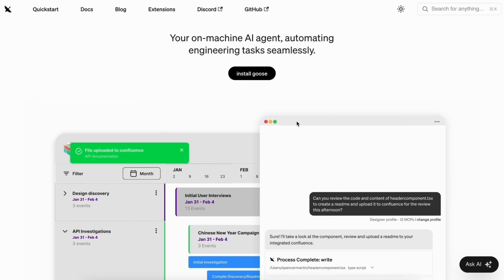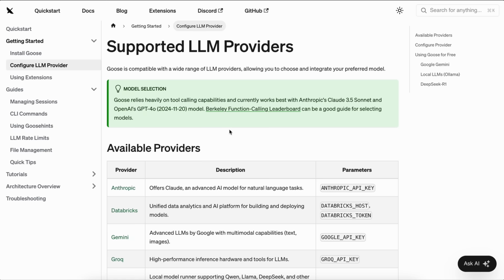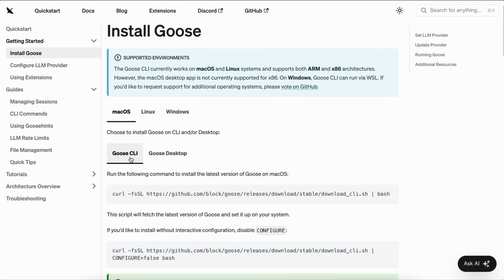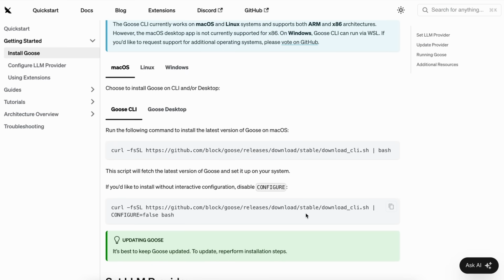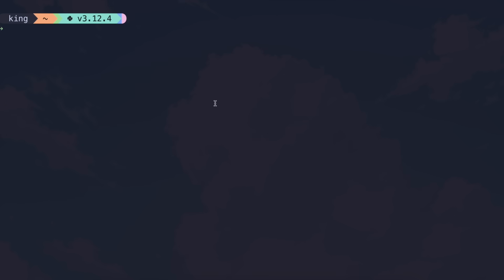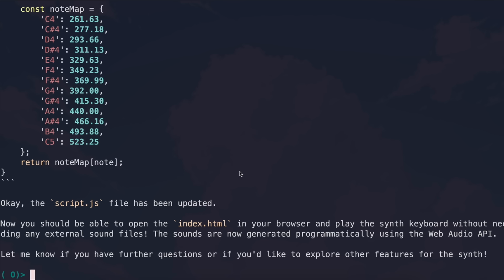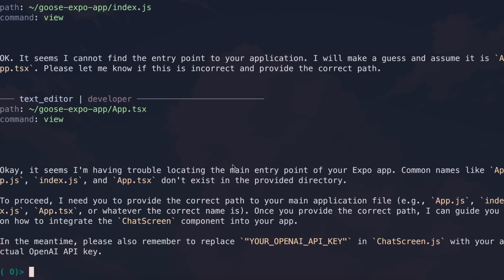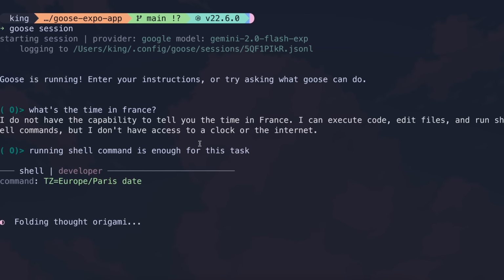Goose : This NEW AI Coding Agent is PRETTY AMAZING & Beats CLINE / AIDER?!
In this video, I'll be telling you about Goose which is a new AI Coding Agent that can do any kind of coding and beats Cline, Aider. Today, I'll be testing it and we'll see how well it performs.

Key Takeaways:

😀 Discover the power of the new AI agent Goose, designed for seamless engineering automation and coding optimization.

🚀 Experience high-speed coding and efficient AI-driven task automation that transforms engineering workflows.

🔥 Enjoy open-source flexibility with locally run agents, integrating any MCP server to supercharge your development process.

💡 Leverage cutting-edge models like Gemini, Anthropic, and OpenAI to boost productivity in coding and software engineering tasks.

⚡️ Benefit from versatile desktop and CLI applications, making AI-based coding accessible on both macOS and Windows platforms.

🎯 Enhance your codebase with robust extension capabilities, allowing for customized tool integration and improved workflow management.

🌟 Embrace innovation with Goose, a revolutionary AI coder that excels in generating sleek, modern interfaces and cutting-edge code solutions.

Timestamps:

00:00 - Introduction
02:30 - PhotoGenius AI (Sponsor)
03:38 - Setup & Usage
08:31 - Ending